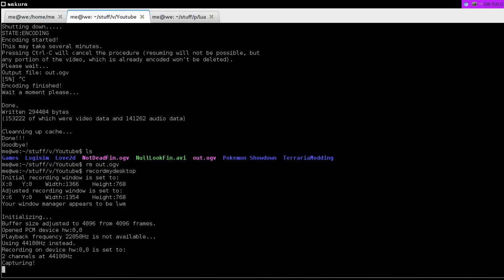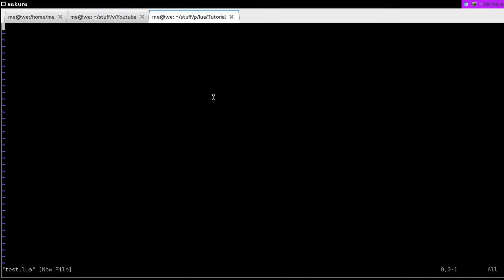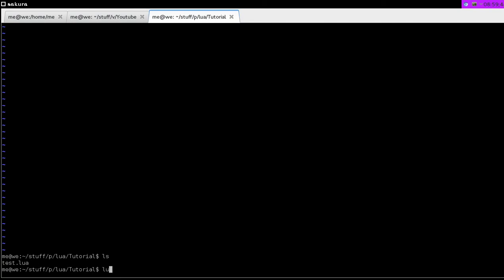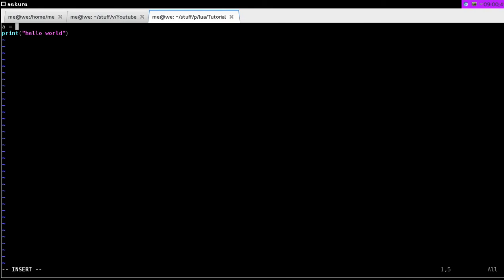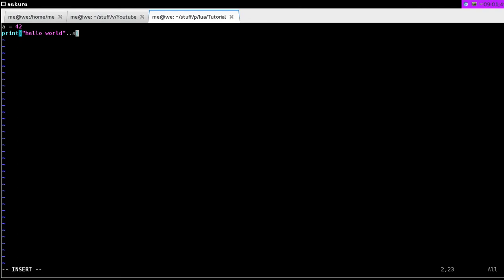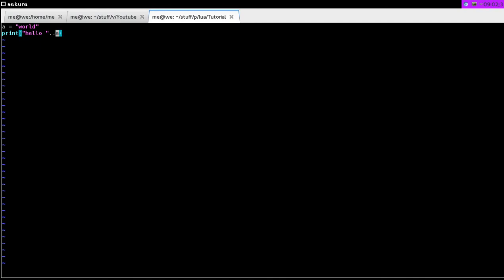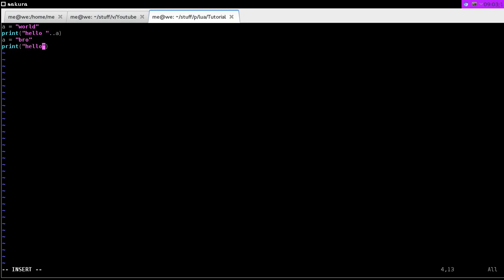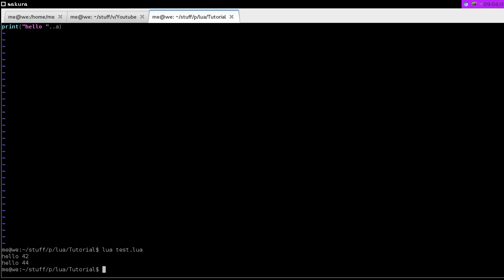Lua Tutorial part 1 : Print and Variables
The first lua tutorial on print statement and variables.